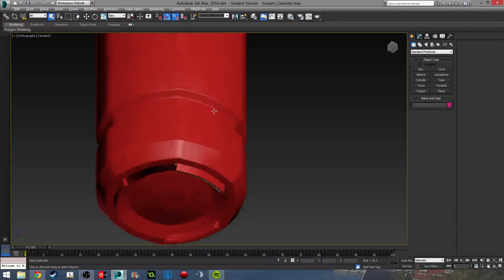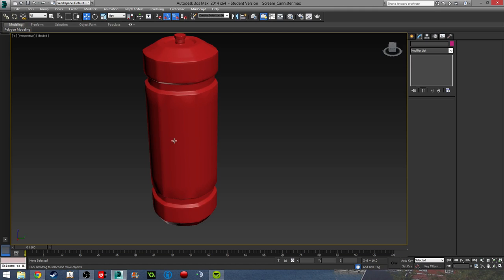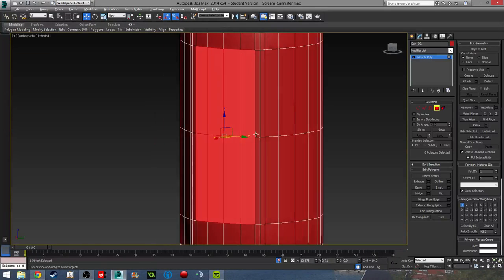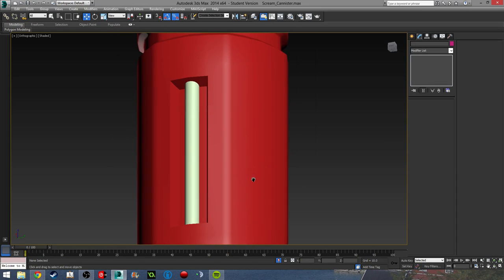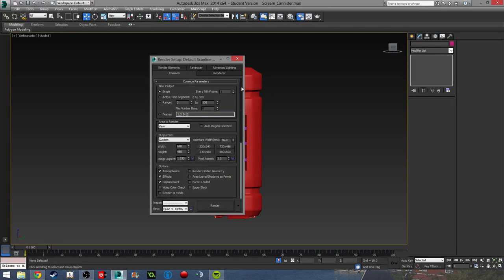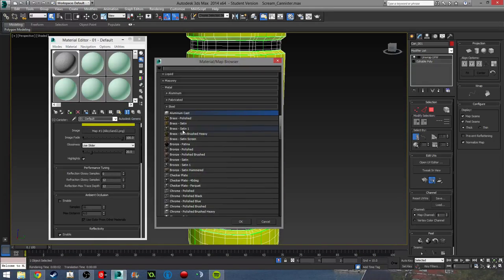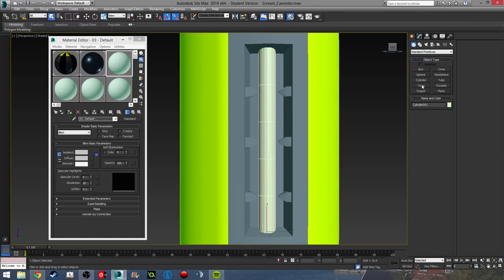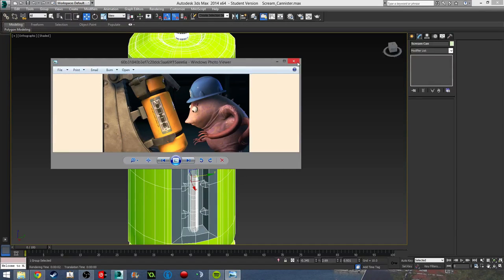Let's Model - Monsters Inc - Scream Canister P2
This time i'm making the Scream Canister from Monsters Inc.